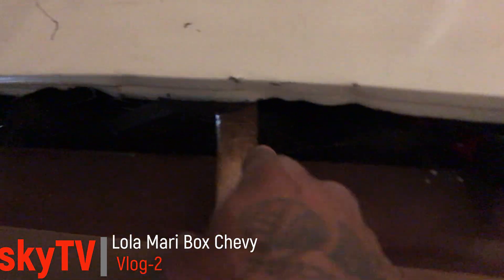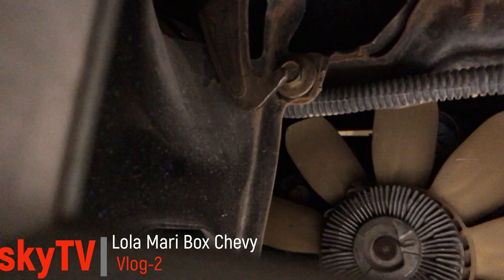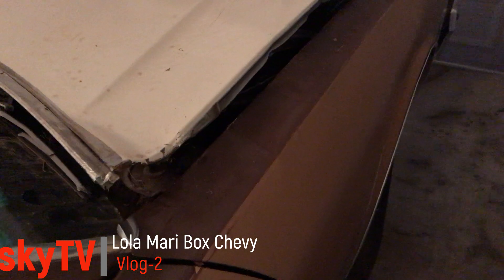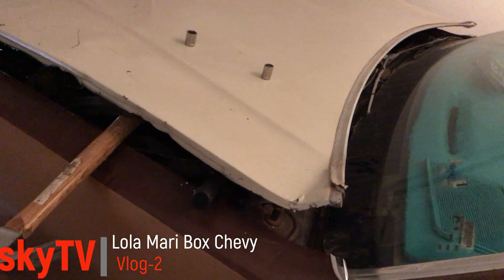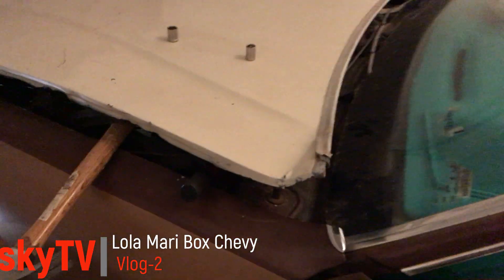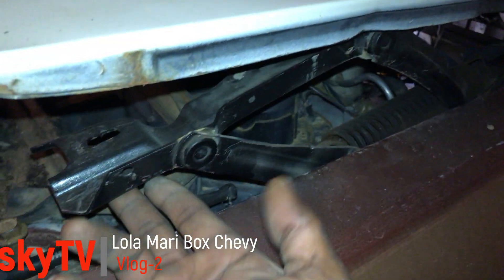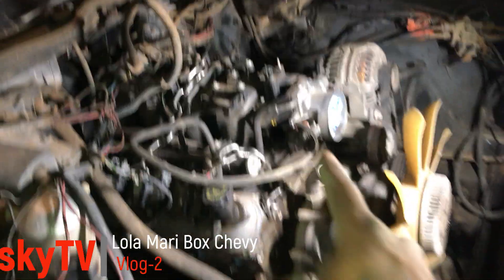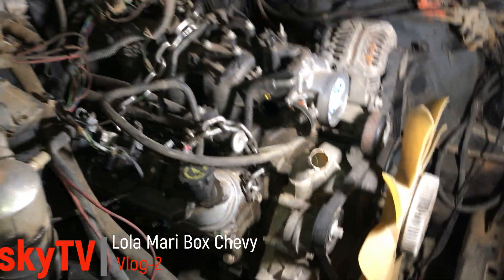Vlog 2 Ls Swap "I'VE BEEN SABOTAGED"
Vlog 2 Of Skyscraper Ceasar Attempt To Open The Hood Of His 1982 Ls Chevy Caprice. Only To Find Out That Its Been Sabotaged!!!